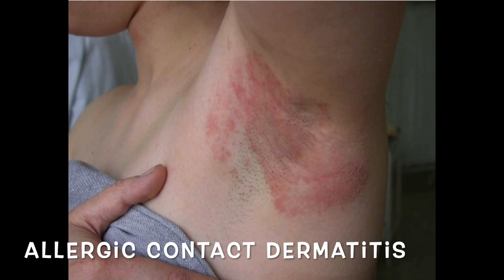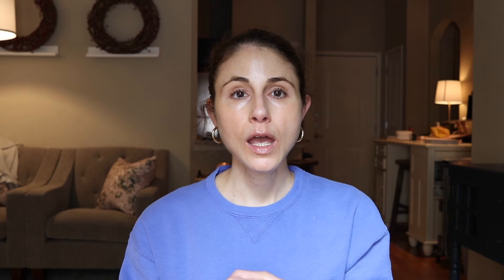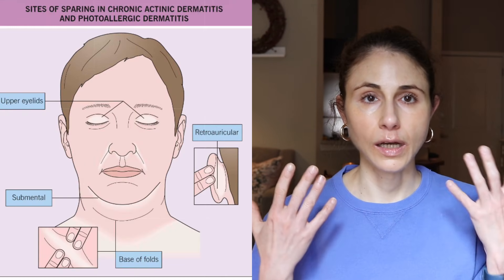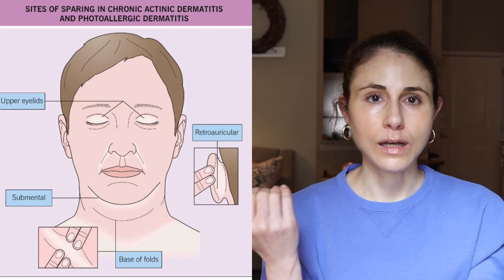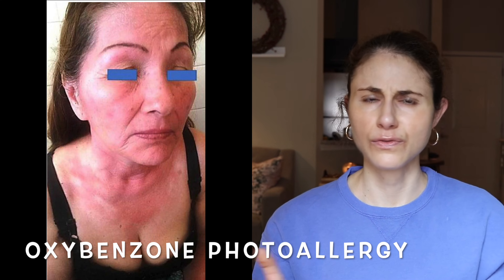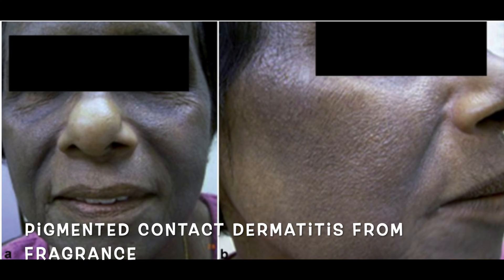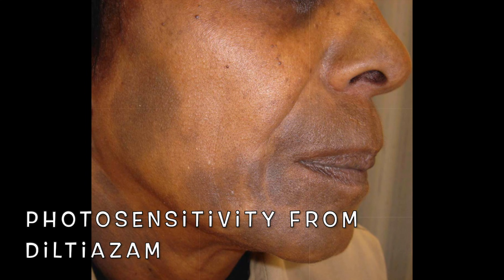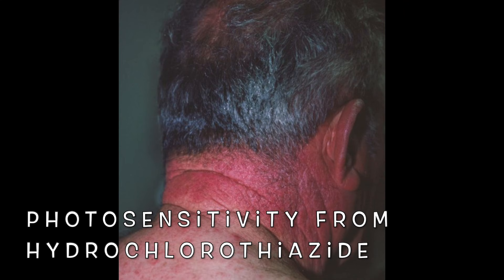SUNSCREEN allergic reactions and rashes| Dr Dray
Dermatologist Dr Dray explains allergic reactions to sunscreens. I discuss why sunscreen burns and why Neutrogena sunscreen may cause rashes for some people.

Mustela baby sunscreen

💜Sun protective clothing
Sloggers UPF hat
San Diego hat company hat
Baleaf UPF jacket
UPF hoodie
Kastel denmark UPF 30 shirt

💜Medications that may make you sensitive to the sun
Doxycycline
Tetracycline
Ciprofloxacin, ofloxacin, levofloxacin
Sulfonamides
Ibuprofen
Naproxen
Ketoprofen
Furosemide
Hydrochlorothiazide
Isotretinoin
Acitretin
Glipizide
Glyburide
Statins (atorvastatin, fluvastatin, lovastatin, pravastatin, simvastatin)
Itraconazole, Voriconazole

Herbals that may make you sensitive to the sun
St. John's wort
Arnica
Saw Palmetto

0:00 Intro
0:33 Allergic to sunscreen?
1:23 Types of sunscreen allergies
2:44 Sunscreen allergens
8:27 Irritant reactions
11:08 What to do about it
17:15 Outro